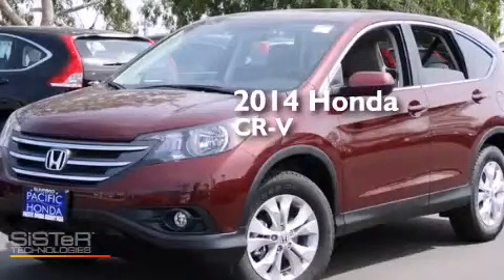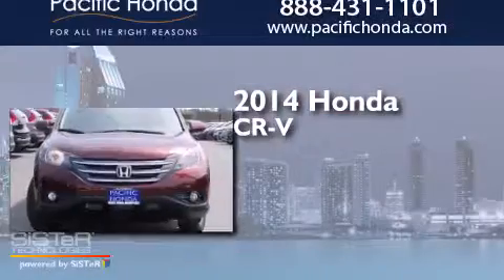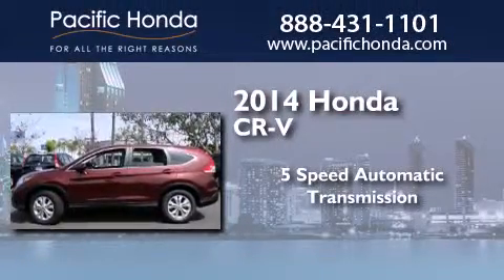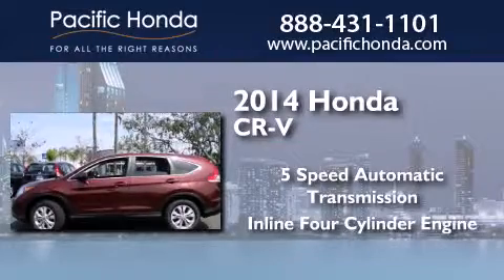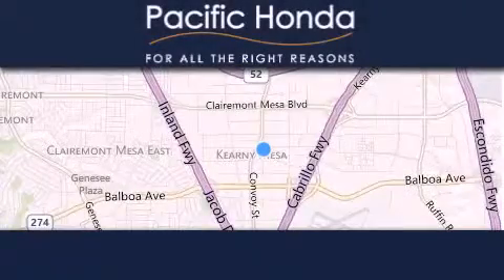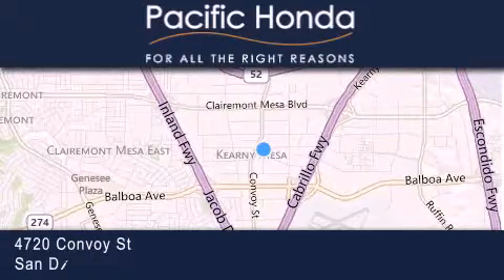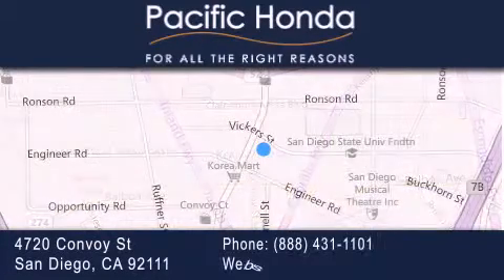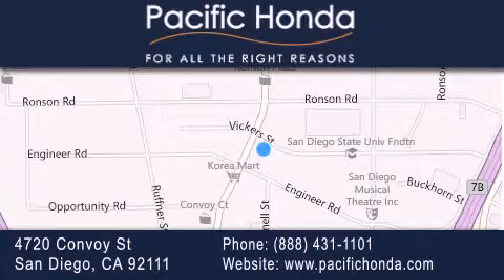2014 Honda CR-V San Diego CA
We have been honored to serve the San Diego CA area , we promise that your experience at our dealership will exceed your expectations ! Year : 2014 Make : Honda Model : CR-V Engine : 2.4L 4 cyls Trans . : Automatic 5-Speed Exterior : Red Miles : 10 Stock : 141579 Pacific Honda 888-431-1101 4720 Convoy Street San Diego , CA 92111